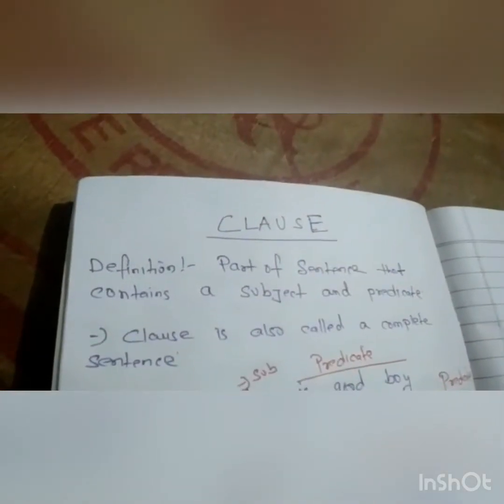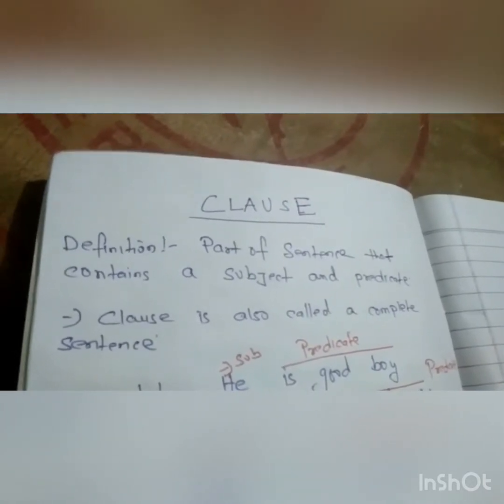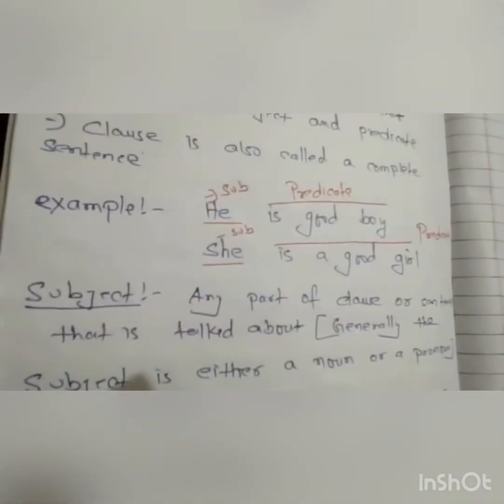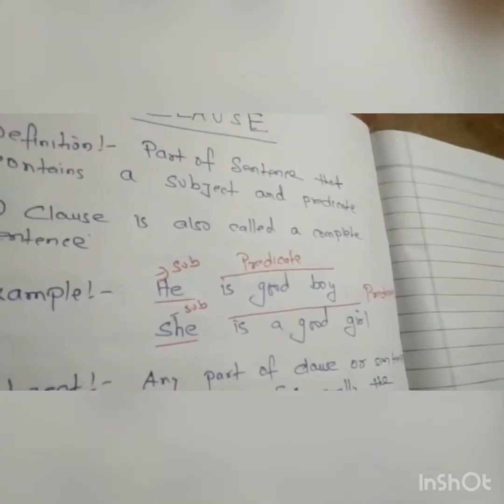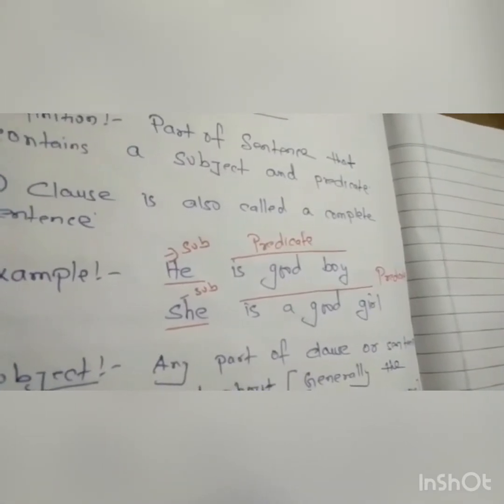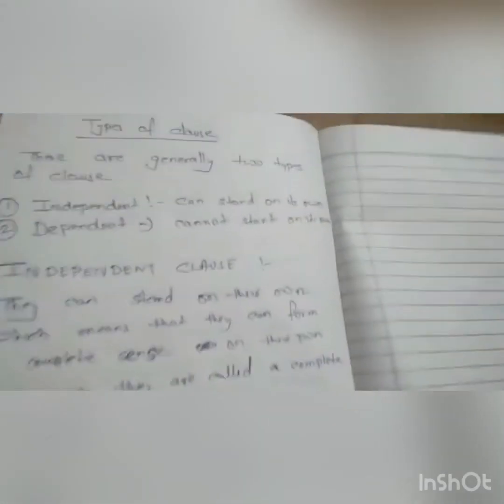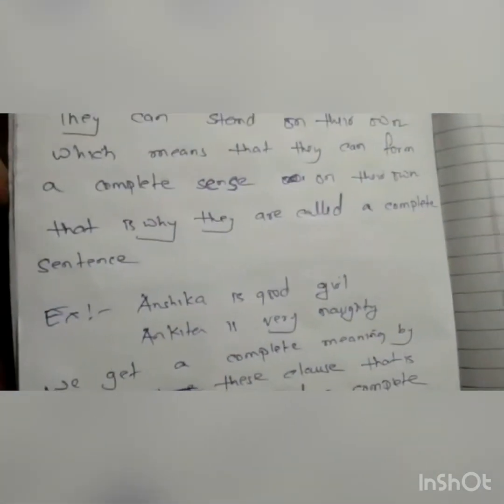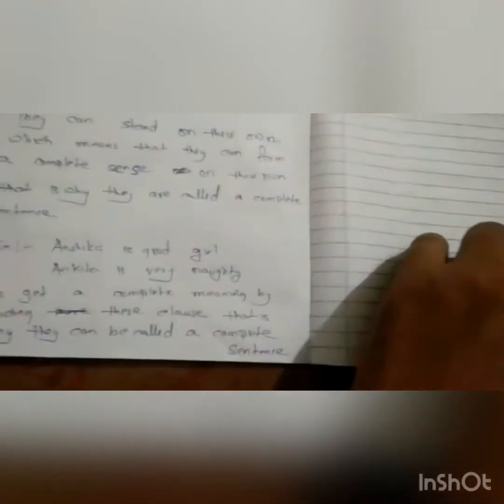Clause By Mr Ashutosh Kanpur